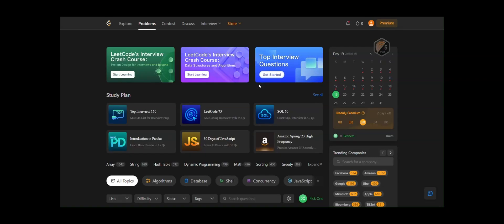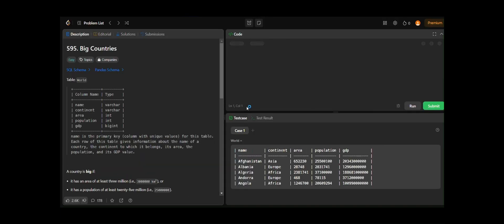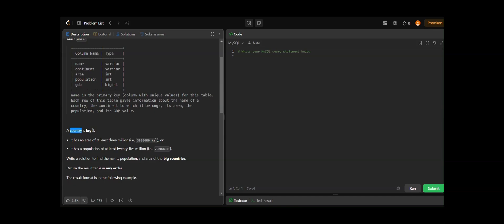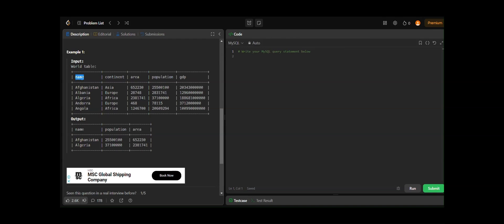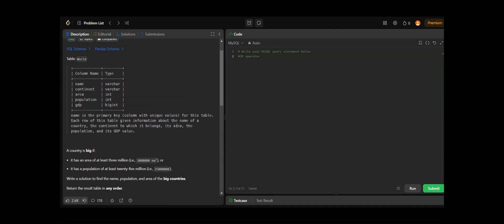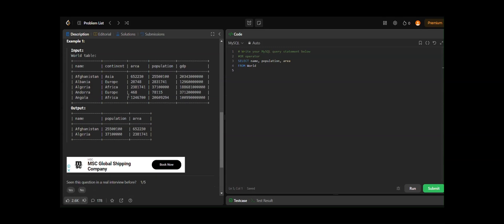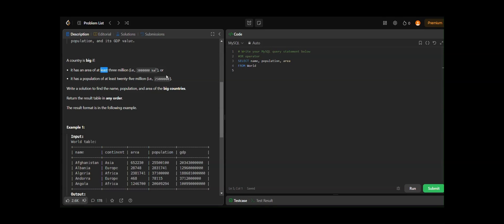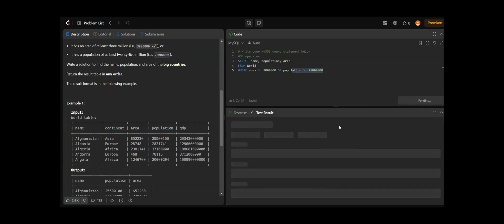SQL Simplified - Day 2 (45 Days of LeetCode )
🚀 Get ready to embark on a 45-day journey delving into the depths of SQL with my new YouTube series brought to you by CODE FUSION HUB, your go-to destination for all things SQL. Whether you're a complete beginner or a seasoned developer, join us and stay ahead in the ever-evolving landscape of database management!

Unlock the potential of your data with Code Fusion Hub – where innovation meets seamless collaboration in the world of database management.